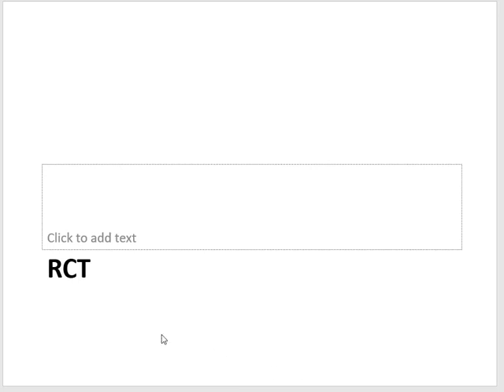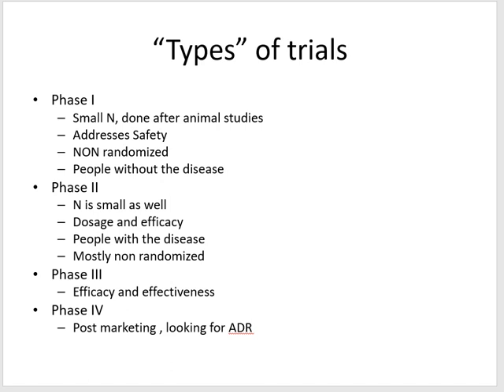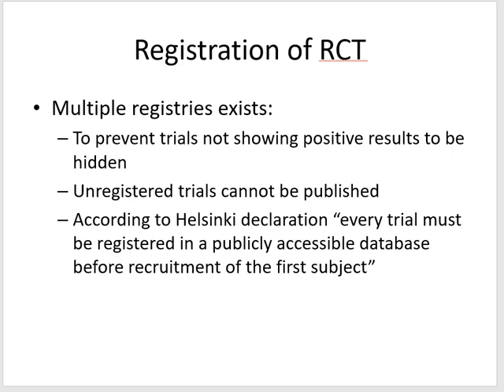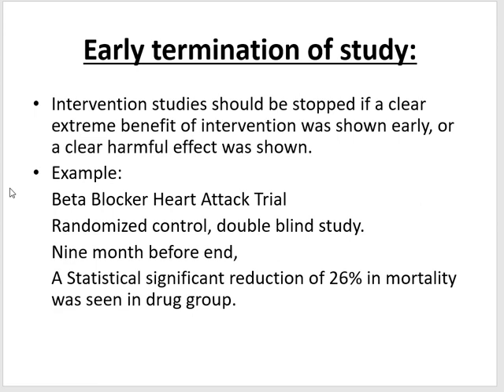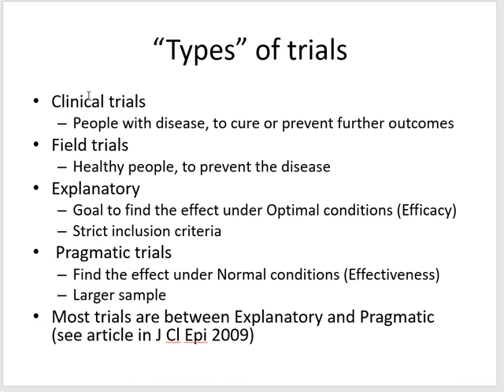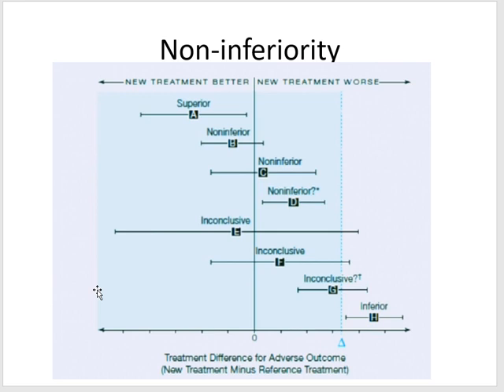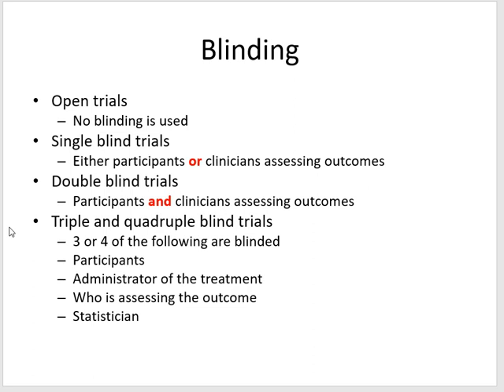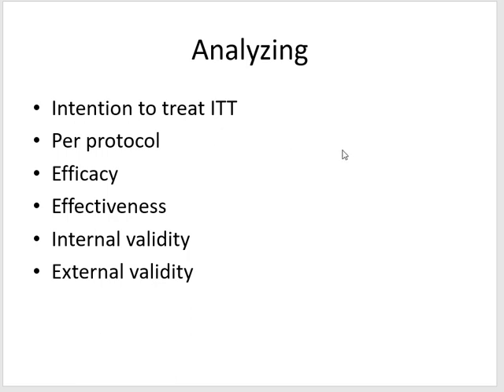Part 5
Experimental Designs part 5